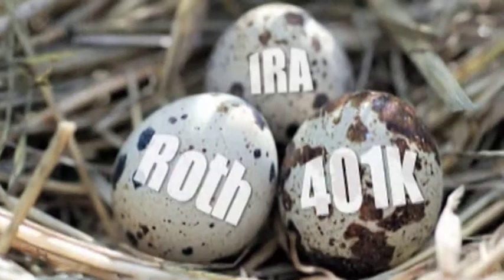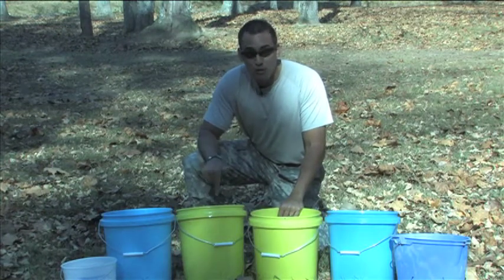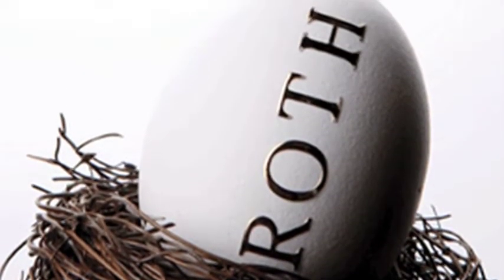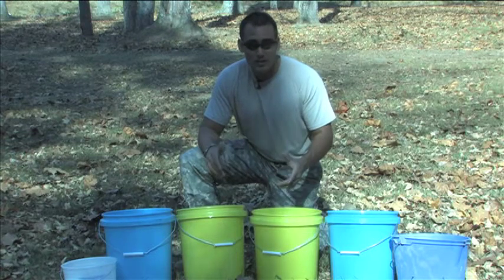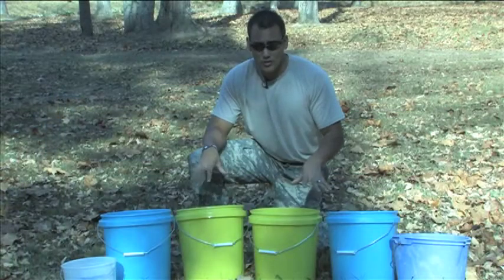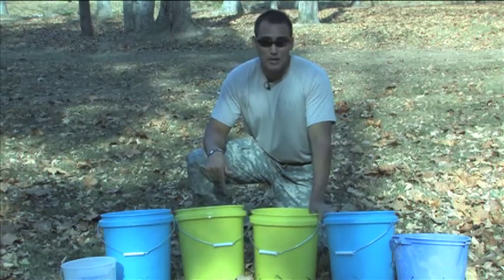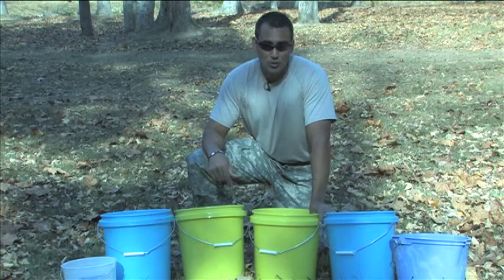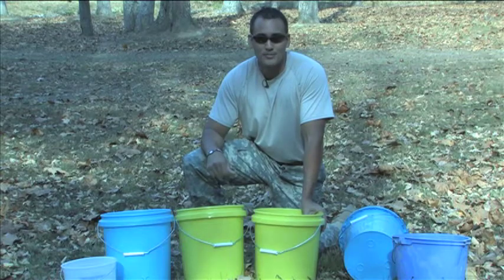Multi Bucket Approach to Retirement - Field Exercise (SoldierOfFinance.com)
I can't stress enough how important it is to have more than one bucket to pull retirement income from.  Think Social Security or a pension is going to be there for you? Think again.